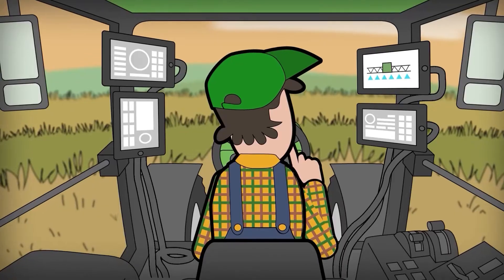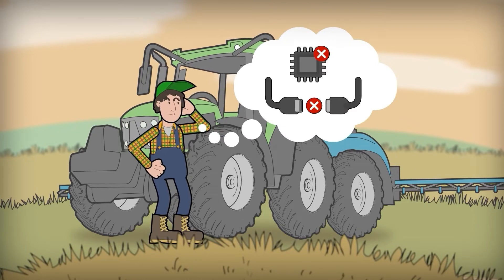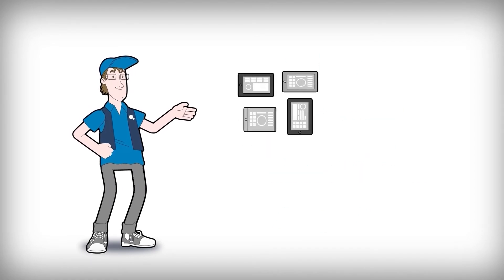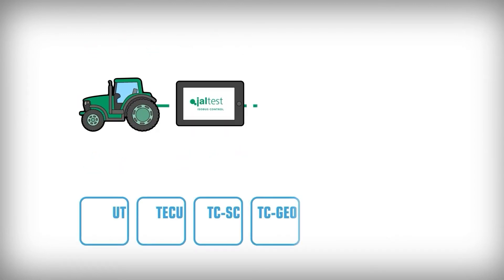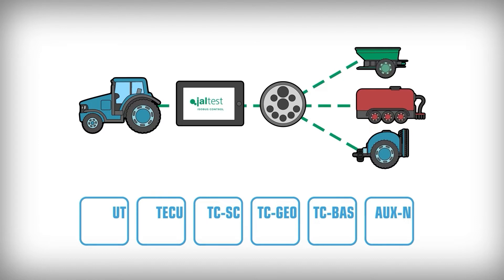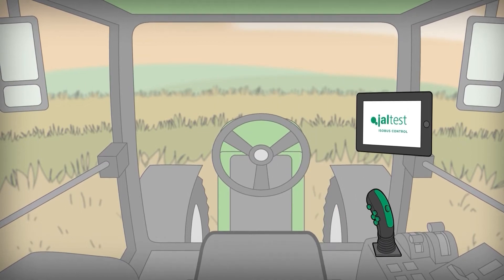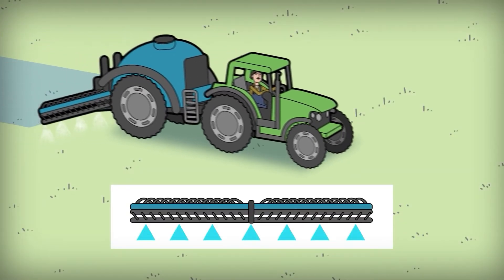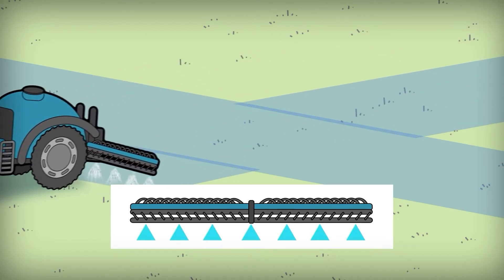[EN] Jaltest ISOBUS Control | The comprehensive solution to manage your agricultural equipment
We introduce you to Juan! A farmer who has tractors and agricultural implements that are not communicating properly and which cause loss of time, money and harvests.

If you are in a similar situation... Your problems can be solved with Jaltest ISOBUS Control!

ISOBUS is a standard communication protocol created by the main manufacturers of agricultural equipment that ensures compatibility between tractors and agricultural implements of different manufacturers, enabling the data exchange by means of a universal language and a single operator terminal.

With Jaltest ISOBUS Control you will be able to:

• Use one single terminal for all your agricultural implements.
• Optimise costs.
• Increase safety in machinery and crop tasks.
• Have a simple and accessible interface.

Do you want to be like Juan? Discover the benefits of having the solution of Jaltest ISOBUS Control and enjoy your agricultural tasks as you had always imagined.